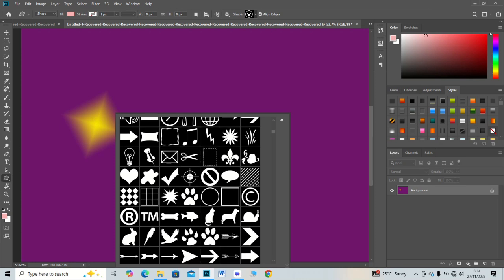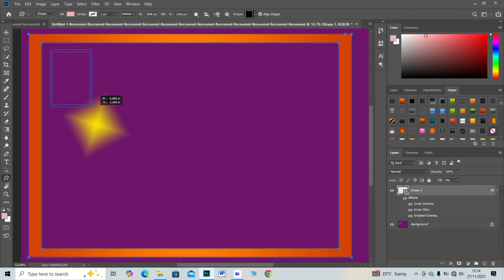HDR 4K Portrait| Professional Retouching LookCanonR5 + Photoshop ColorGradingMasterclass#E9DED78#906